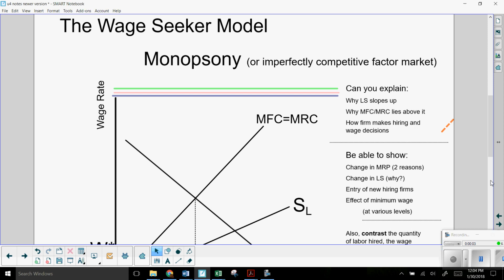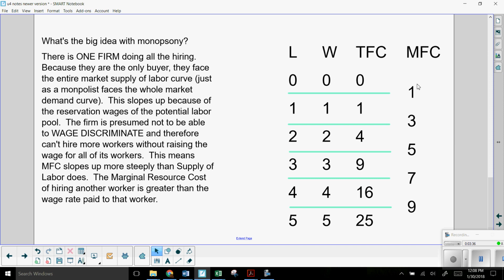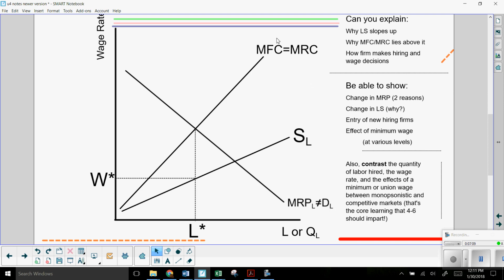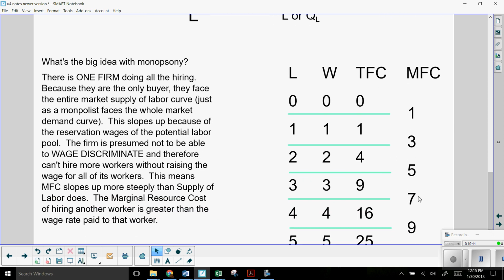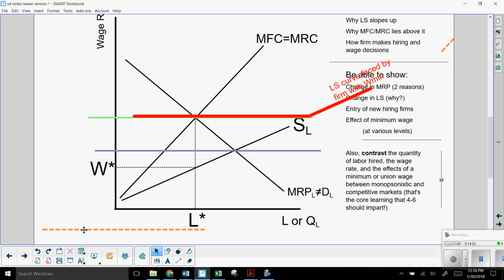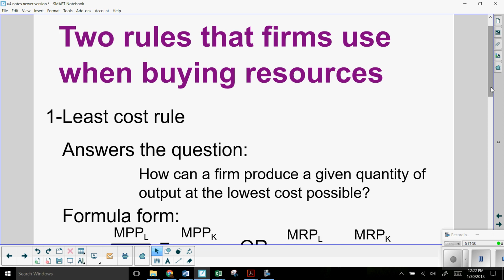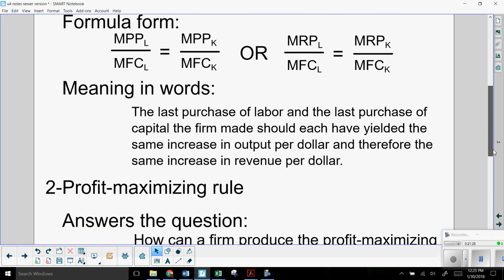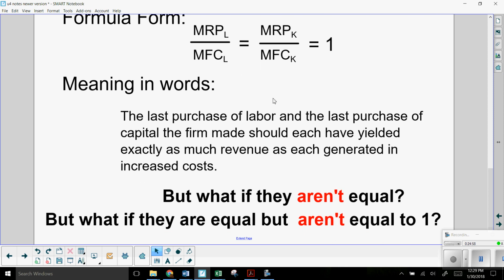TCon on...Factor Market and Monopsony--shifts and minimum wage